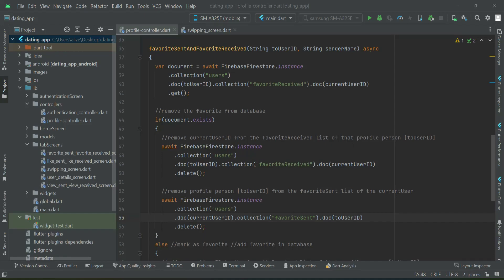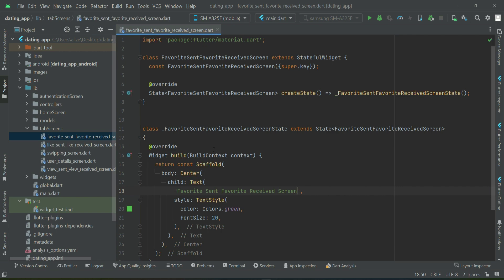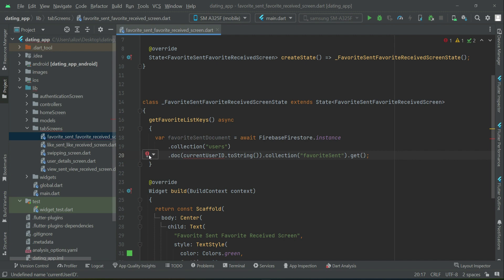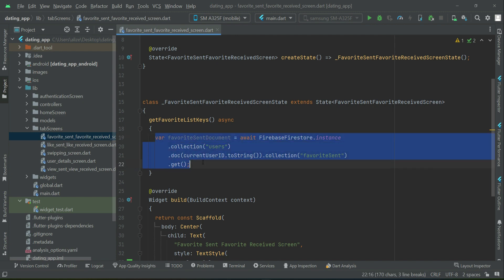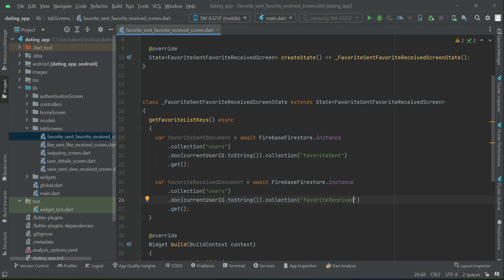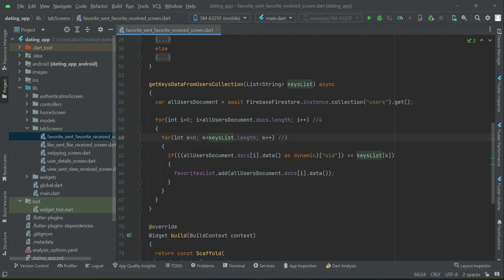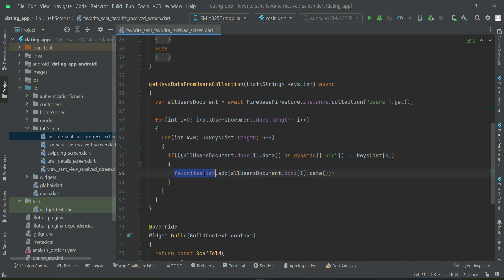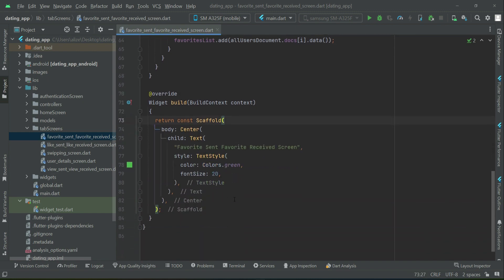Mark Favorite & unMark Favorite Firebase Flutter Tutorial | iOS & Android Tinder Clone App